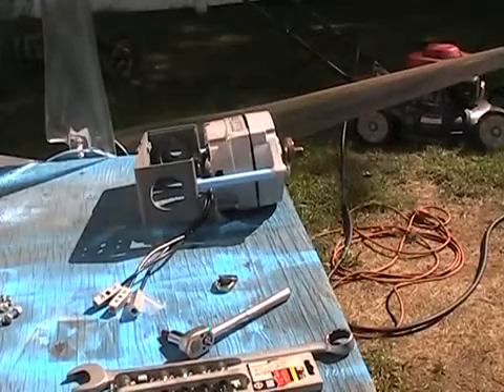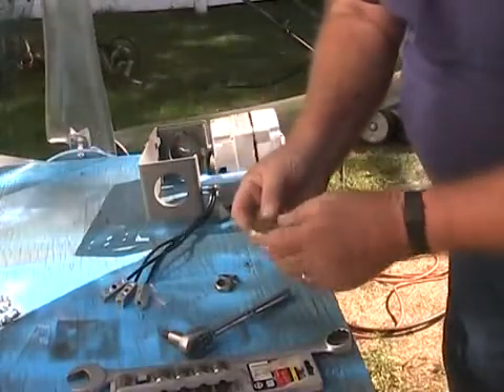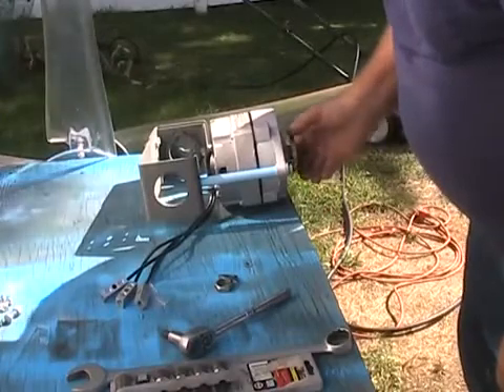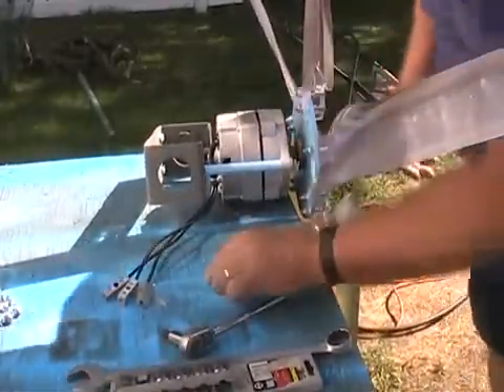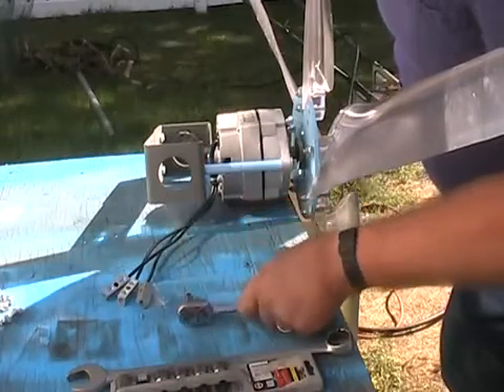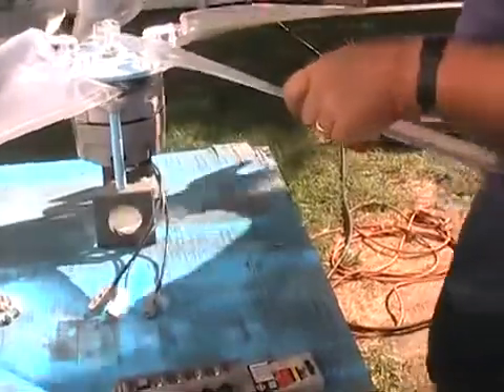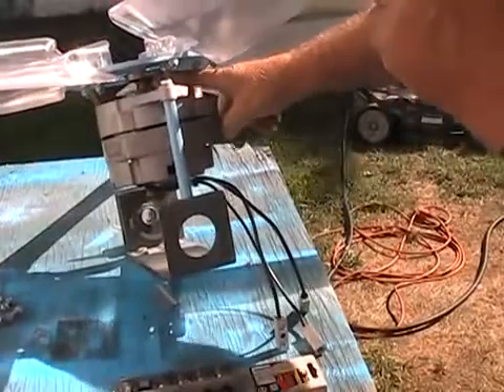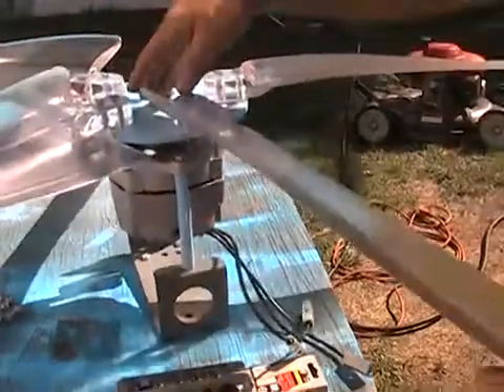#6 mounting wind turbine blades to hub